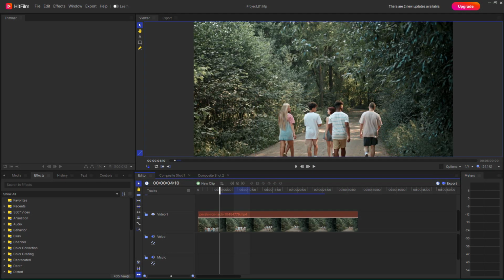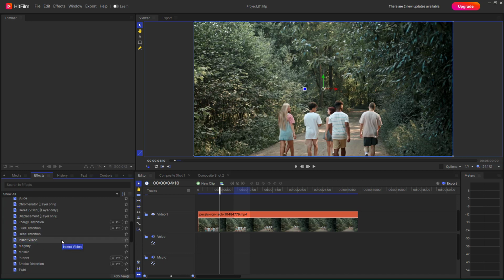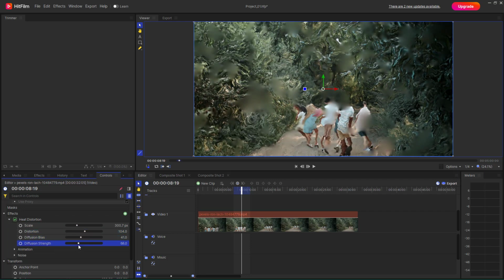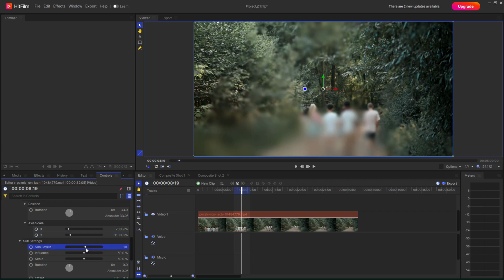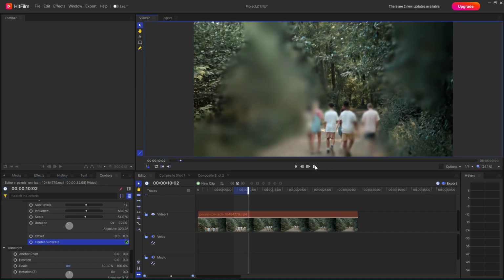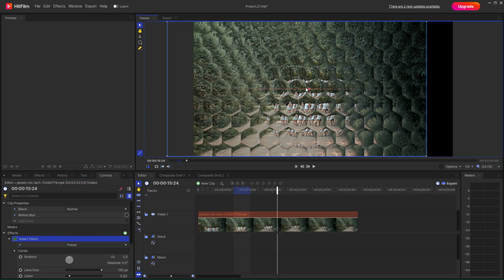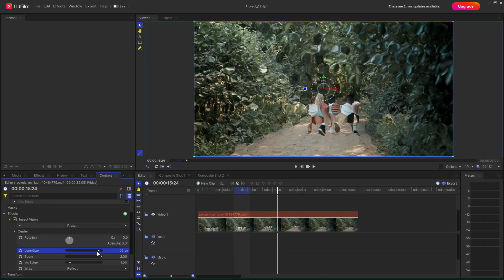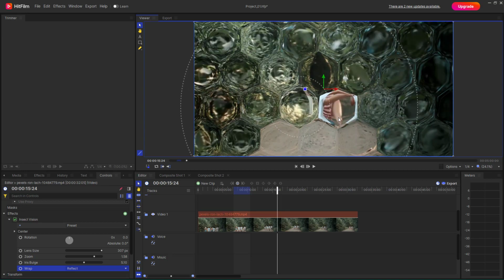HitFilm - Lesson 176 - Heat Distortion and Insect Vision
In this tutorial, we will be discussing about Heat Distortion and Insect Vision in HitFilm